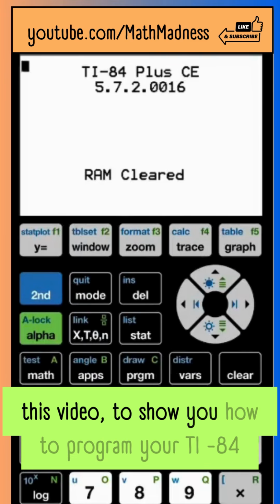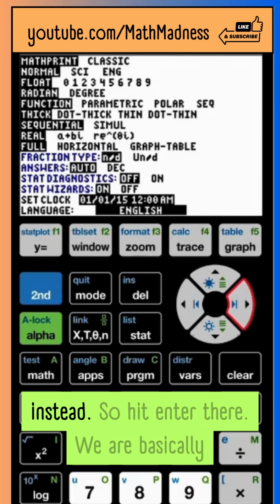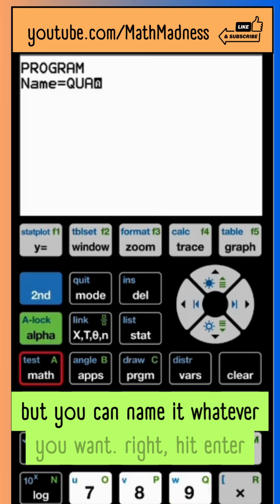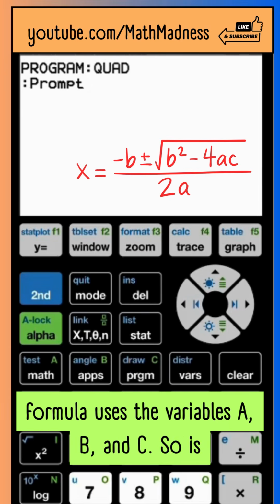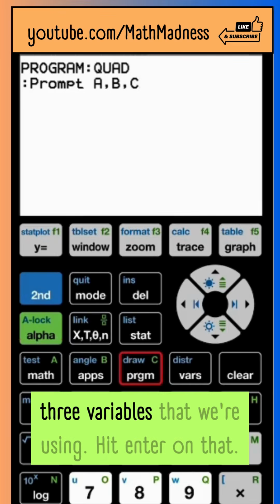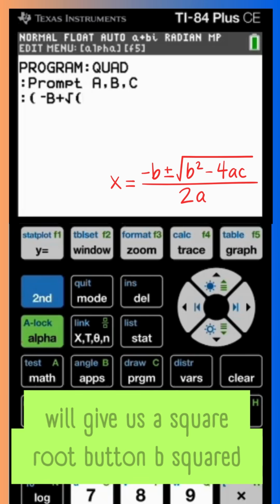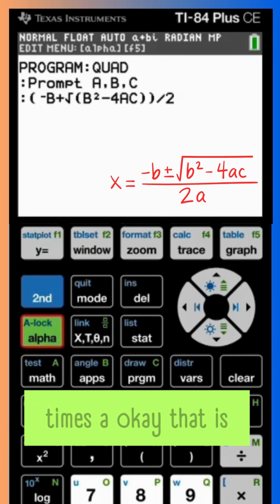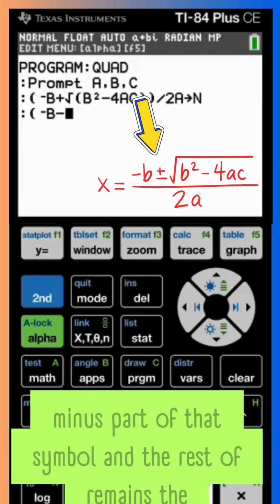TI-84 Quadratic Formula Hack - Never Solve by Hand Again!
Learn how to program the Quadratic Formula into your TU-84 so that your graphing calculator can do most of the work for you when you are trying to find the roots/zeros/solutions of a quadratic. This step by step guide will have you ready to solve in no time!